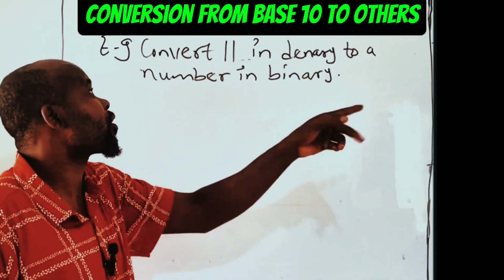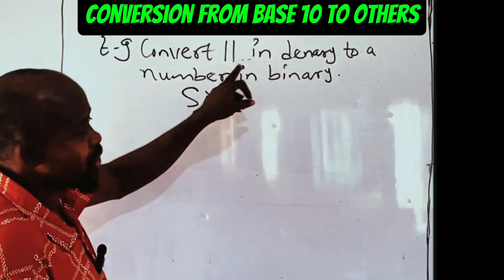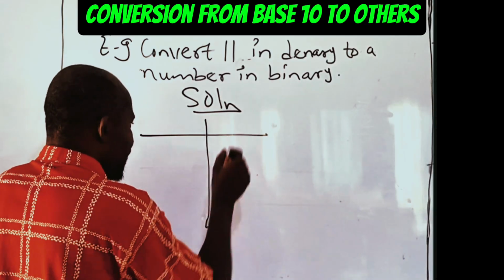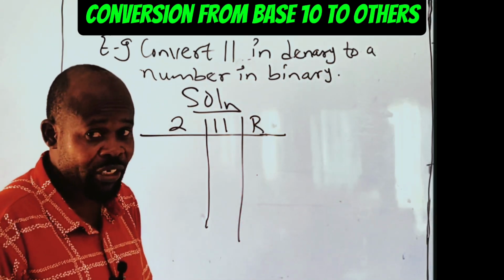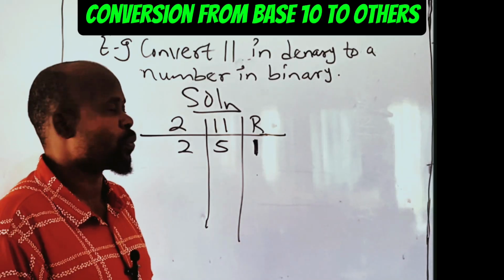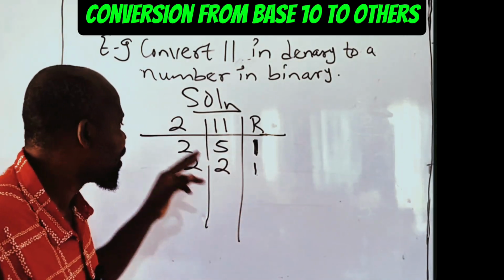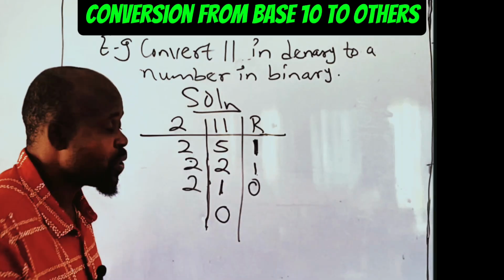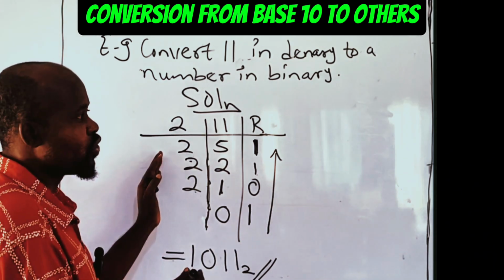Number Bases 3 (Conversion from base 10 to other bases).